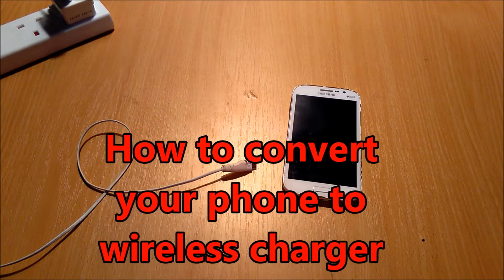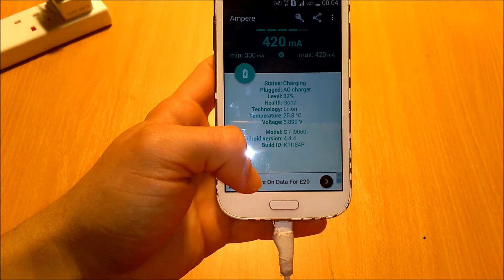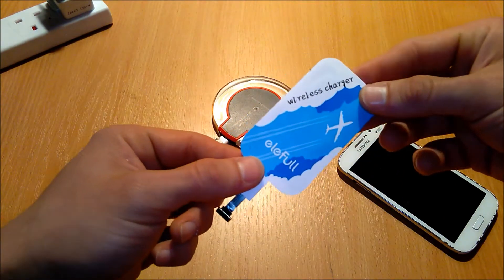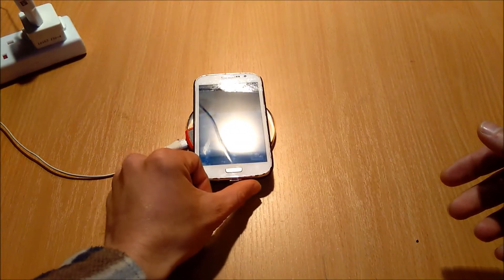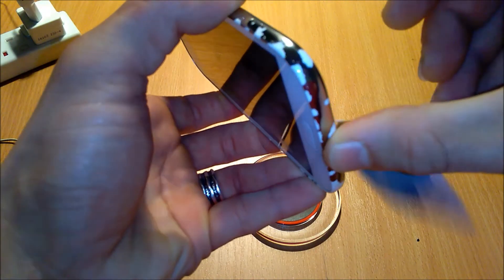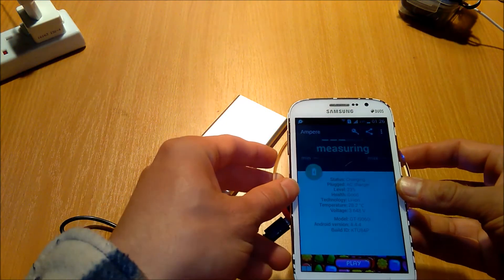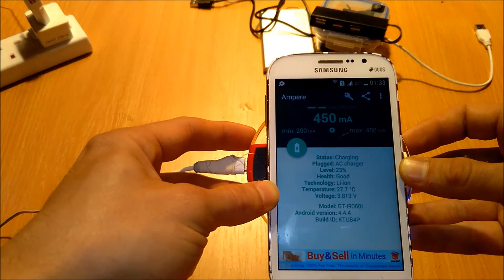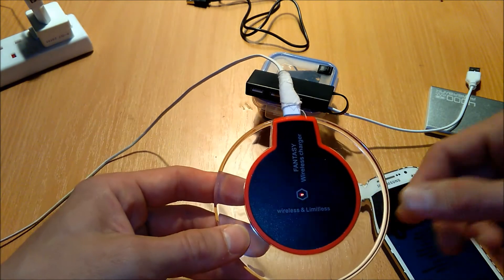How to make wireless charger at home easy No Skills Required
In this video i will show how to convert any Android or iPhone smartphone to wireless charger you will need the following:
For iPhone 6/6s and below:
Wireless transmitter +receiver kit

for Samsung
Wireless transmitter

Elefull Qi Wireless Charger Receiver V8 OTG Micro USB Charging Adapter Receptor Receiver Pad For Samsung Nokia Android(Micro USB Wireless charging Receiver)
Inductive charging (also known as wireless charging) uses an electromagnetic field to transfer energy between two objects through electromagnetic induction. This is usually done with a charging station. Energy is sent through an inductive coupling to an electrical device, which can then use that energy to charge batteries or run the device.

Induction chargers use an induction coil to create an alternating electromagnetic field from within a charging base, and a second induction coil in the portable device takes power from the electromagnetic field and converts it back into electric current to charge the battery. The two induction coils in proximity combine to form an electrical transformer. Greater distances between sender and receiver coils can be achieved when the inductive charging system uses resonant inductive coupling